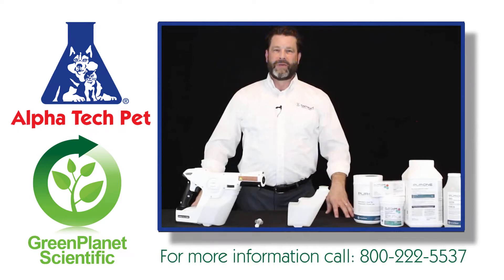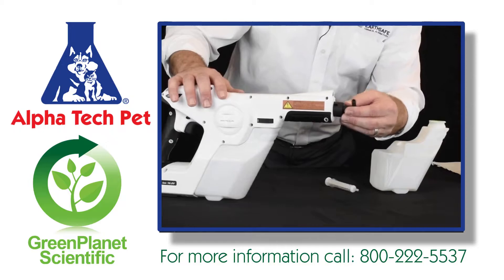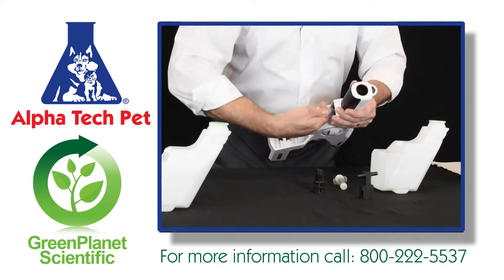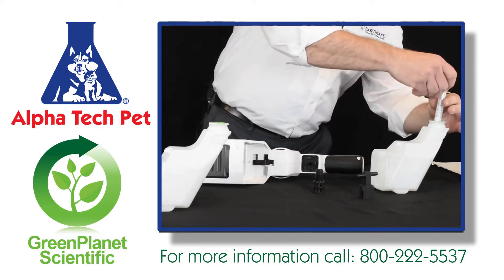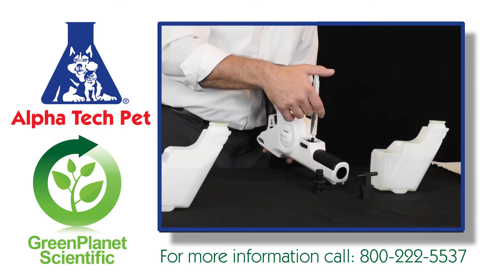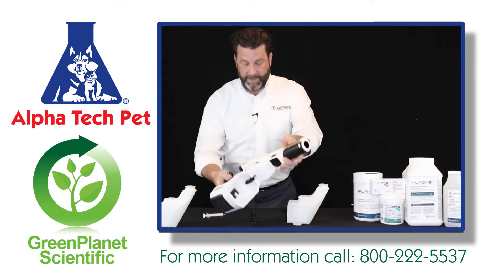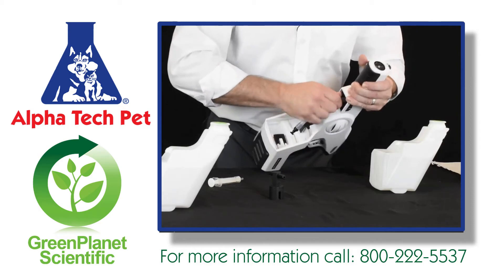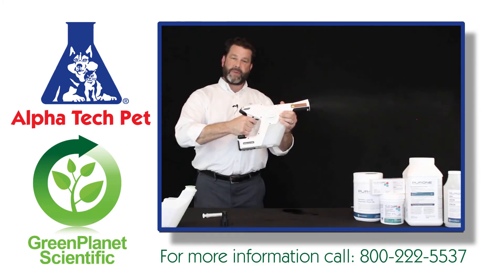How To Prime Your Protexus Sprayer